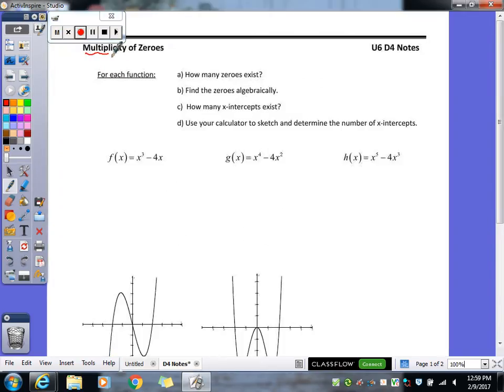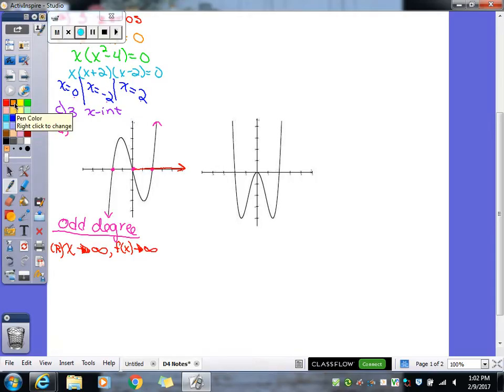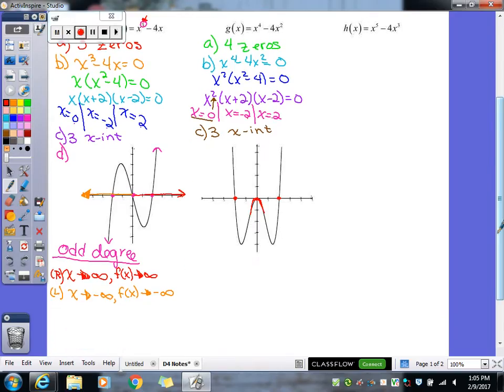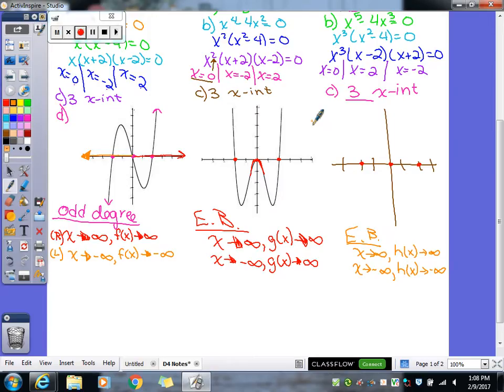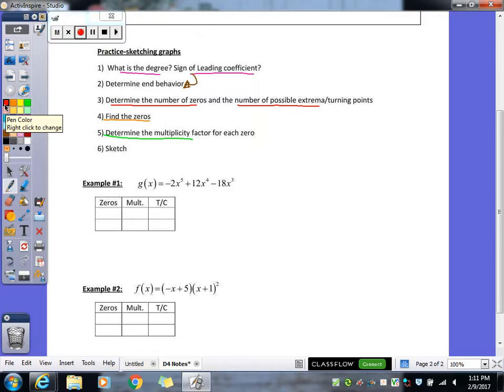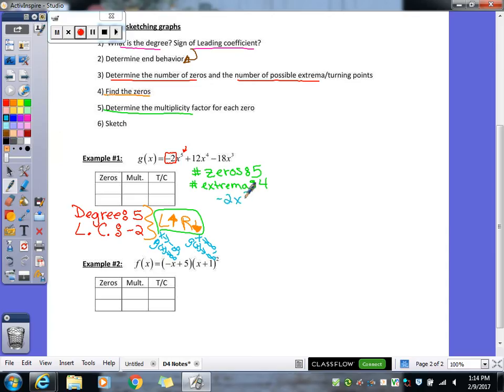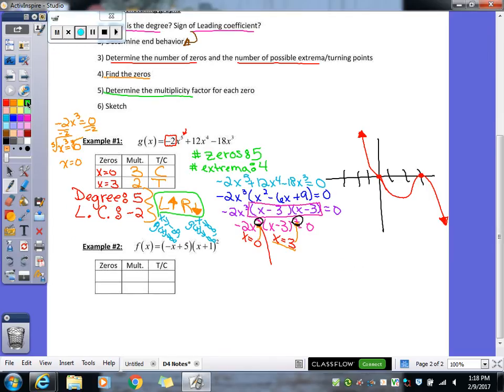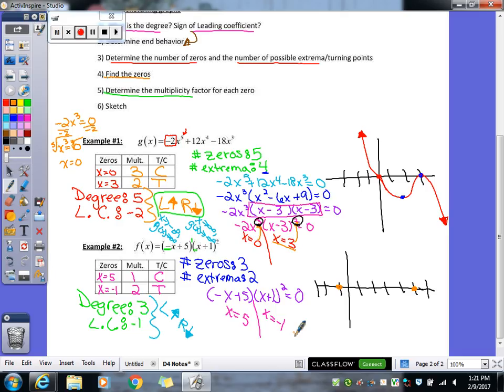Polynomial Functions | Day 4 Lesson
Multiplicity of zeros.